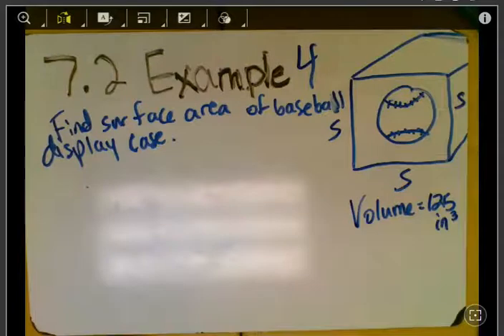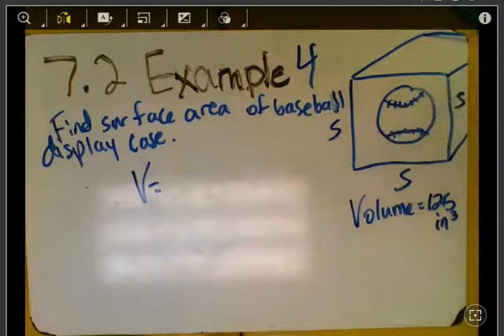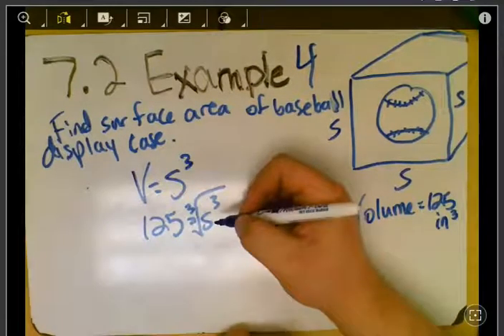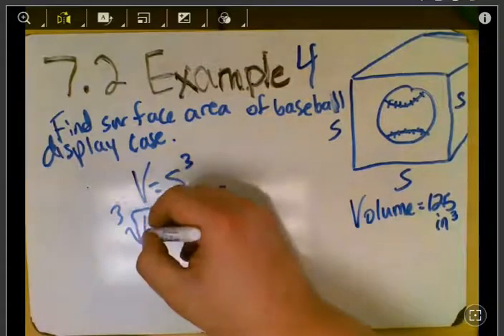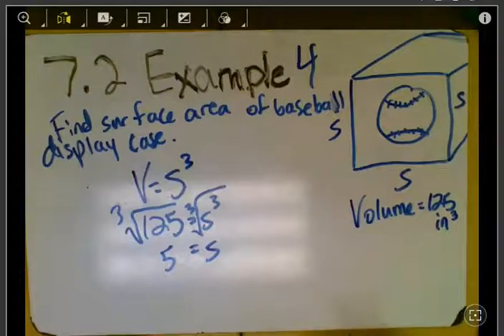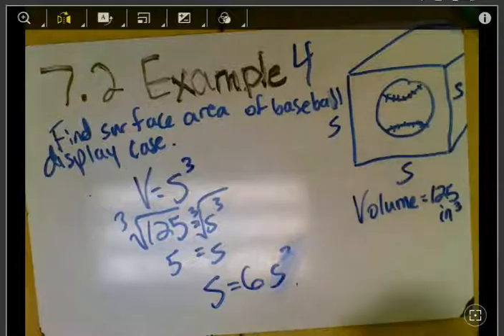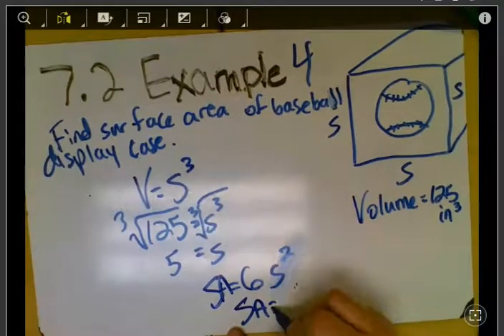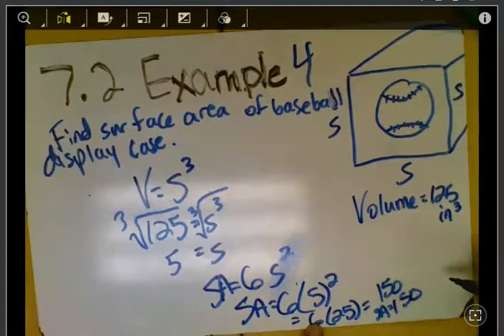7 2 example 4 video